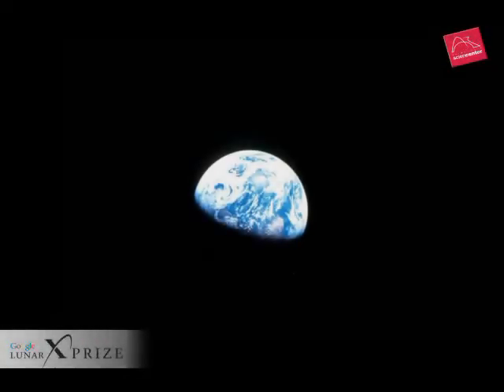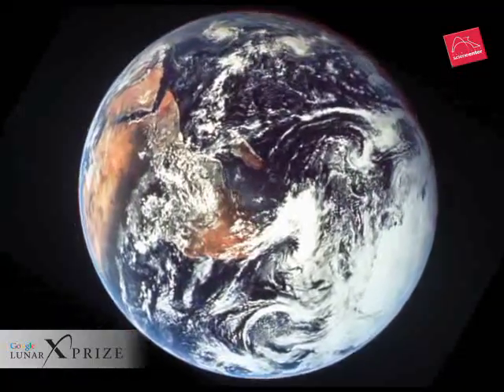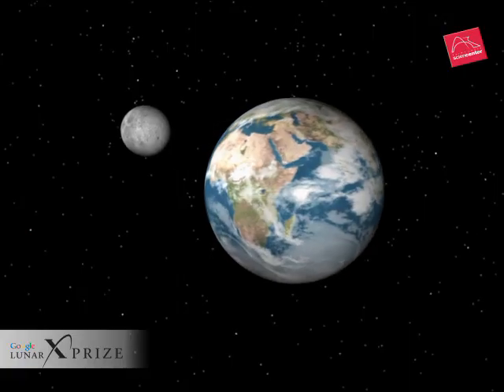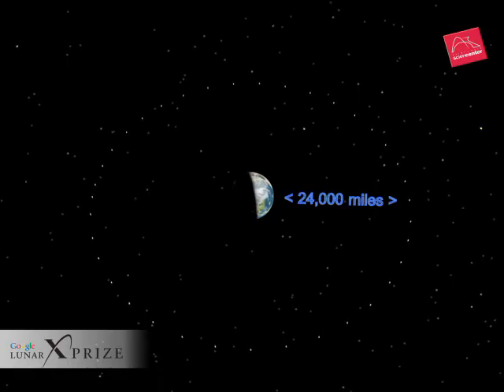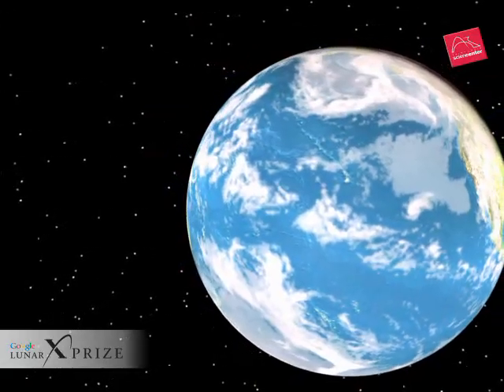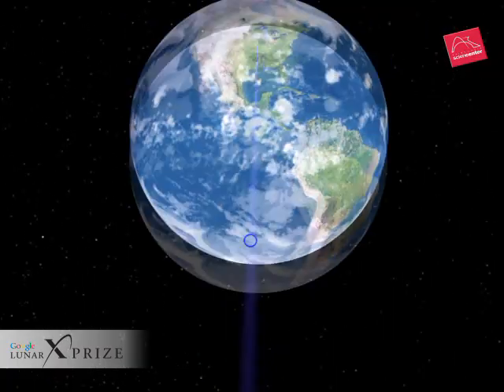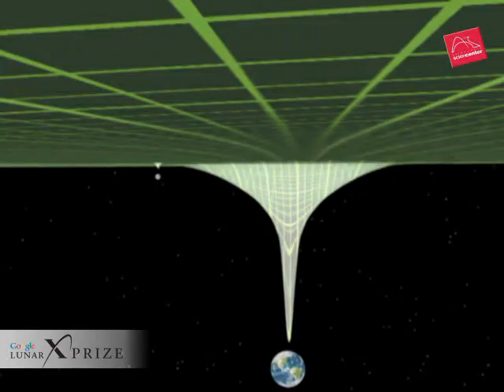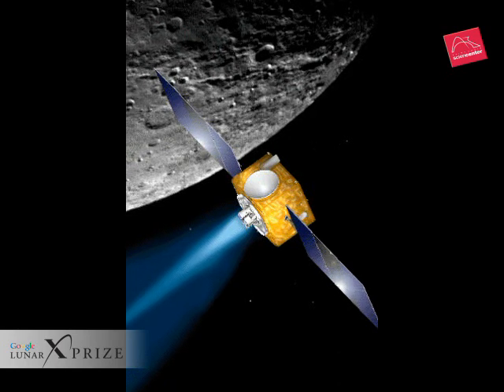Earth's Offshore Island (Part 1)